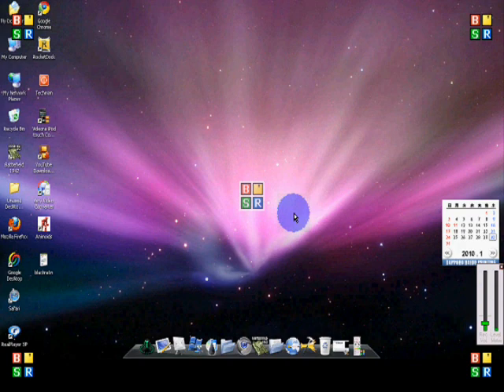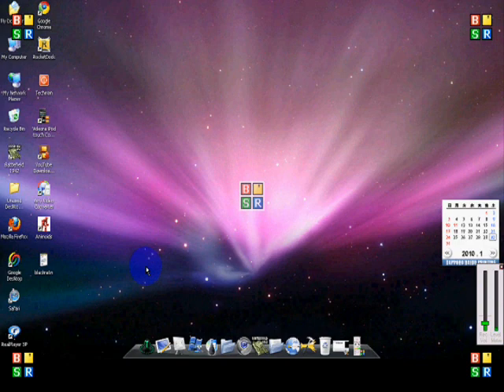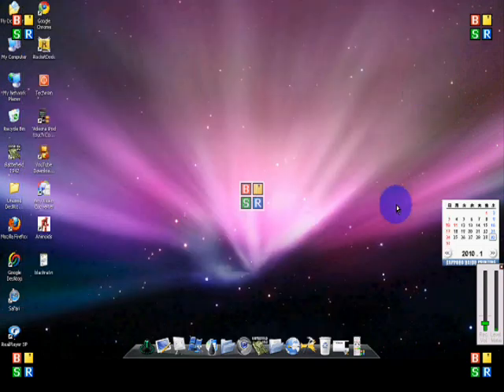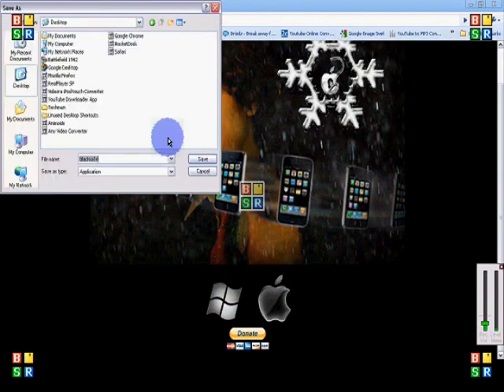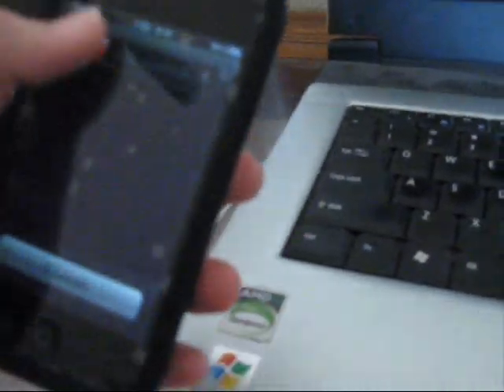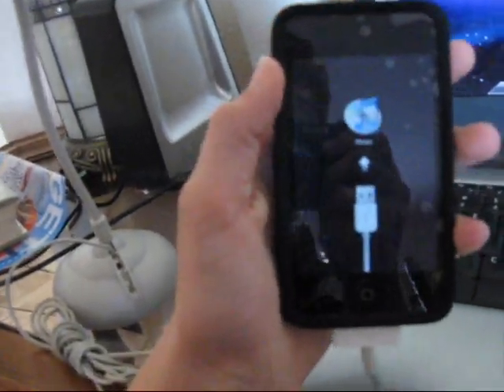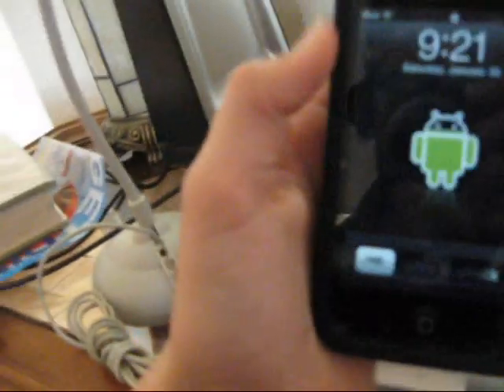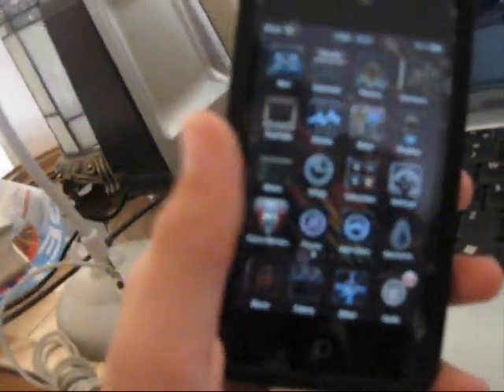JAILBREAK 3.1.2!!! iPhone or iTouch 3rd, 2nd, & 1st gen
In this video I will show you how to jailbreak and iPod Touch or iPhone. This is the easiest jailbreak in the world. This jailbreak will work for any iPod touch or iPhone on 3.1.2. The program used is called Blackra1n. Yes, it does work for the iPod touch 3g, iPhone 3g, and iPhone 3gS. The only thing about the iTouch 3g, iPhone 3g, and iPhone 3gS is that it's a tethered jailbreak(if you don't know what that is I explain it in the video). For all the other iPod Touch and iPhone models it's not a tethered jailbreak. Works on Windows or Mac